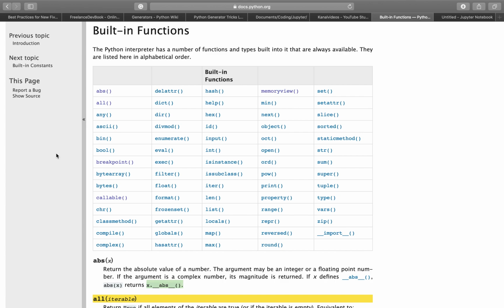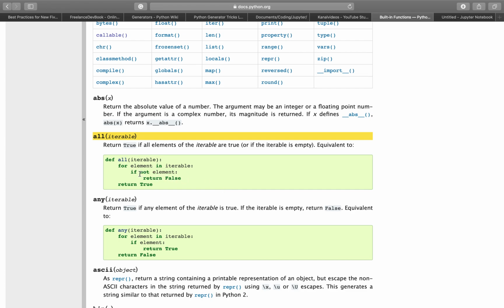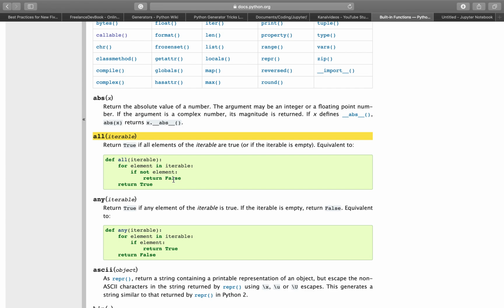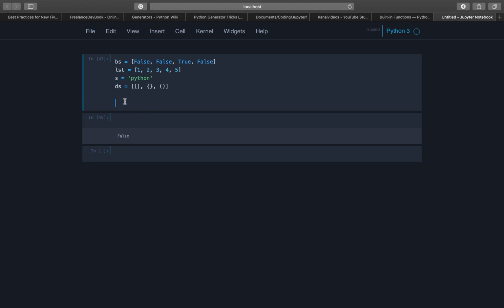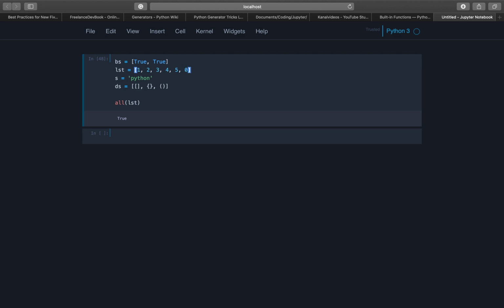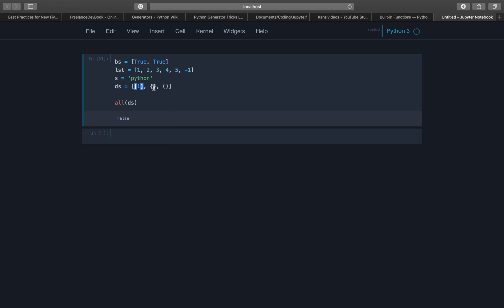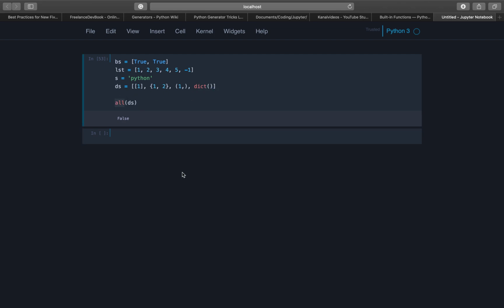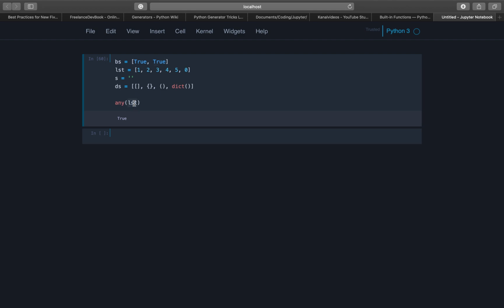Python Built-in Functions - all() and any()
In this video we cover two built-in functions at once - all() and any().
Both are used to check elements in an iterables and are somehow complementary to each other.

Did you already use them in your code?